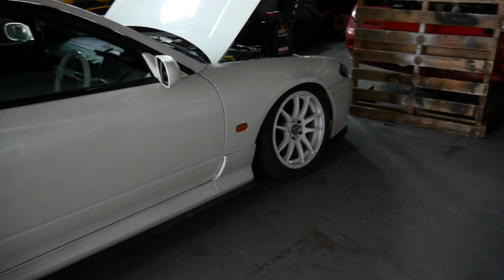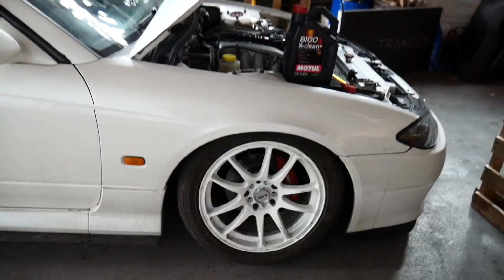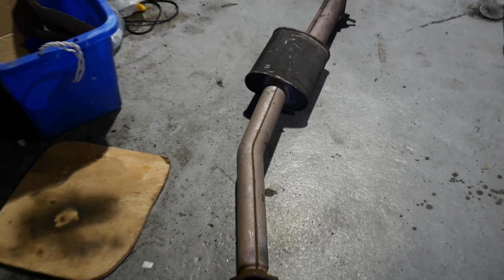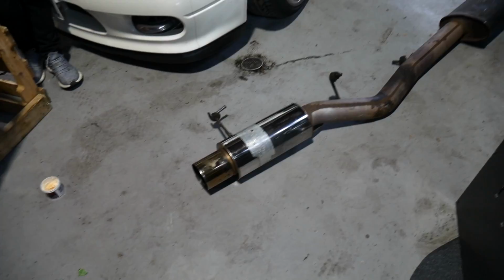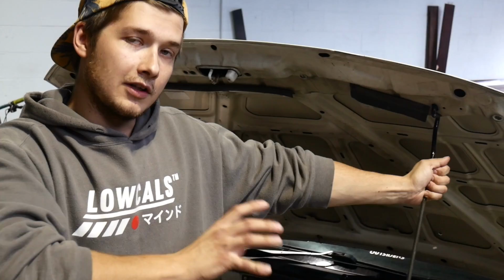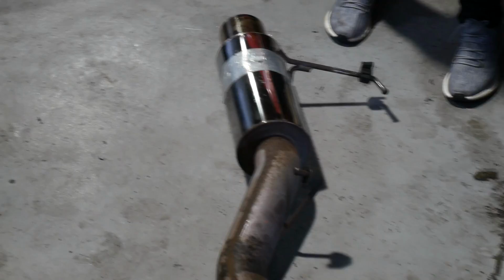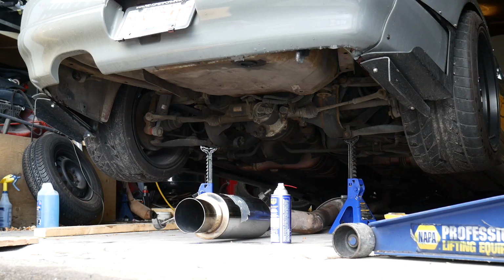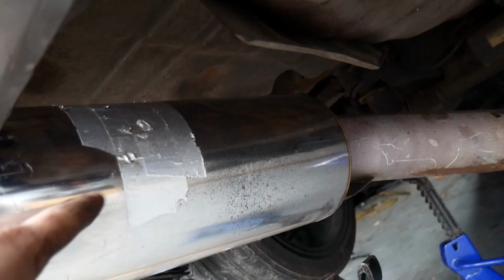LEARNING TO DRIFT OUR CARS...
R33 NEW EXHAUST, rare and authentic Apexi exhaust. Check out @fightingspirit.jp on Instagram for upcoming part shipments from Japan - we'll be bringing in lots of parts similar to this!

Learning to drift with the RB30 and S15, soon the Supra will join! (once the tires are swapped :P)

LOWCALS / DRIVEN SHOW DATES (Come meet us!)
-Toronto, ON - May 5 - CF Shops at Don Mills.
-Calgary, AB - May 26 -  U of C Olympic Oval.
-Vancouver, BC - June 16 - PNE Pacific Coliseum.
-Edmonton, AB - June 23 - Macewan University.
-Winnipeg, MB - July 14 - Red River Ex.
-Saskatoon, SK - Sept 22 - Prairieland Park.

Lowcals
STN A
Calgary, Alberta T2G2L3
Canada

WHISTLER WHEELS!

Use "yyclowcals15" for $15 off!